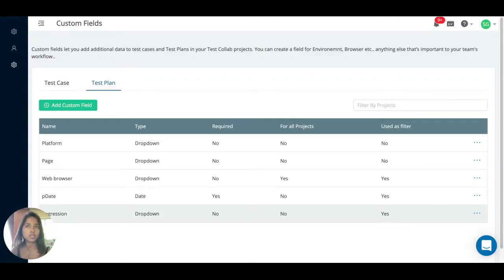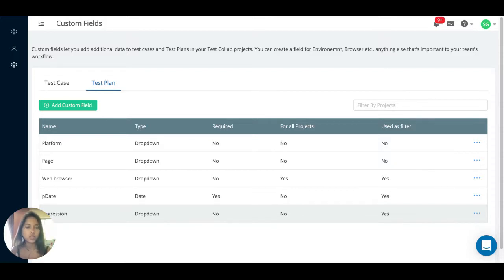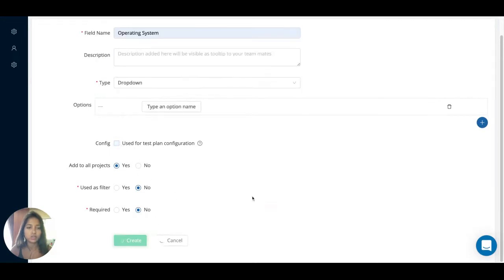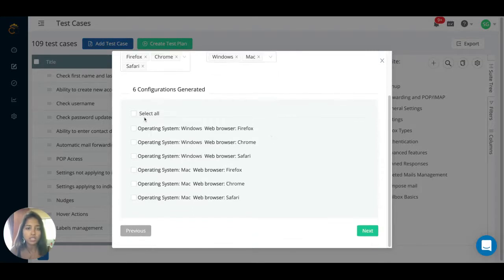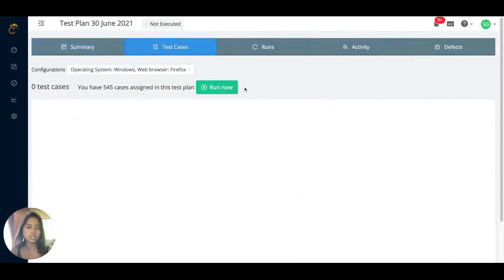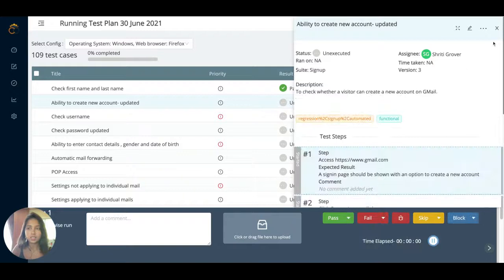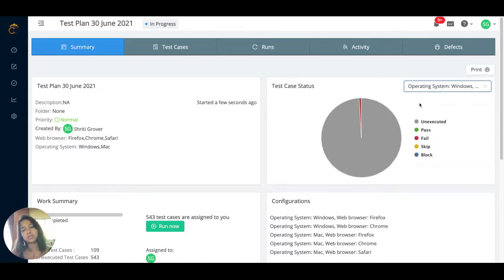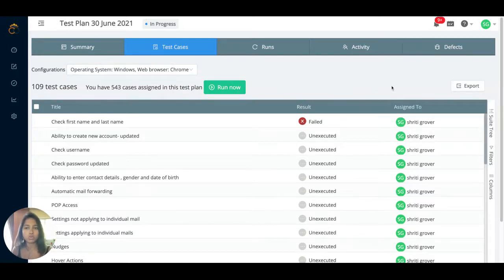How to create Test Plan Configurations in TestCollab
What if you wanted your test cases to be executed under different scenarios like on different platforms (OS/Hardware) or in different environments (testing/production) or on different web browsers Well... all this can be easily managed with test plan configurations. Signup for a free account